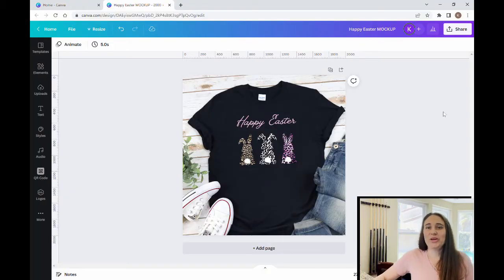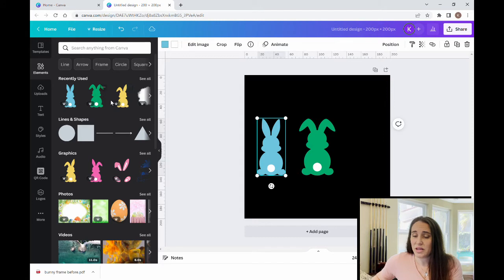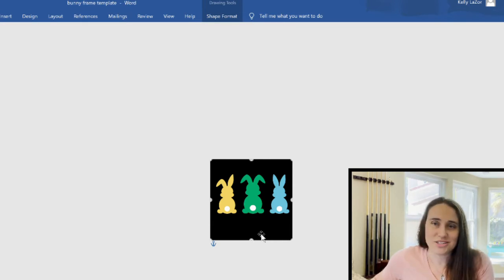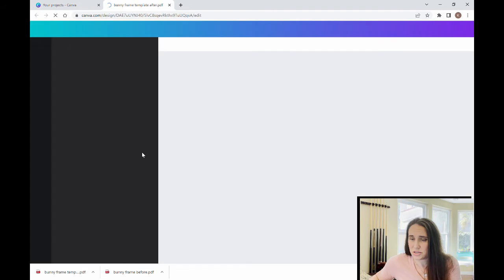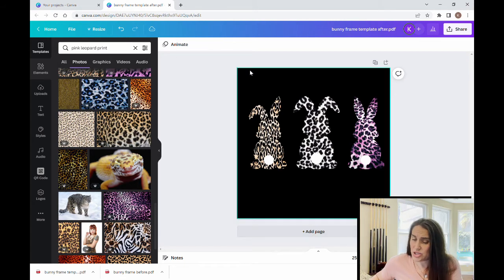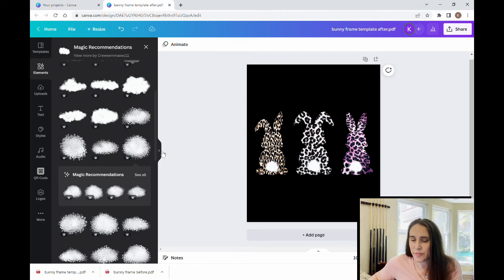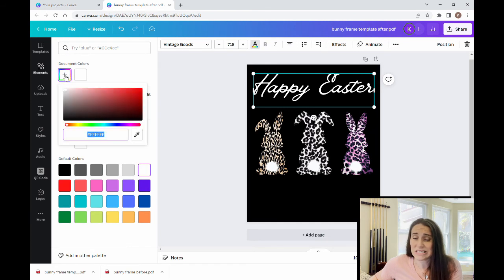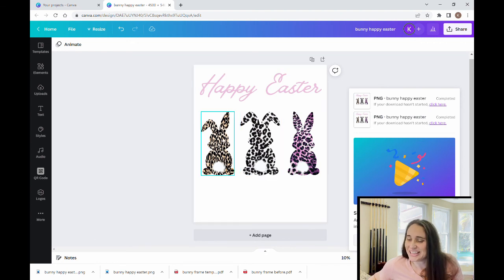Create custom frames using Canva for your print on demand T-shirt designing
This video tutorial gives step by step instructions on how to use Canva and Word to create custom frames for your POD T-shirt designs. Grow your print on demand business and up your designing game by utilizing custom frames. Great for anyone selling or looking to make money on Merch by Amazon, Etsy, Seller Central, RedBubble, Ebay and other POD platforms.